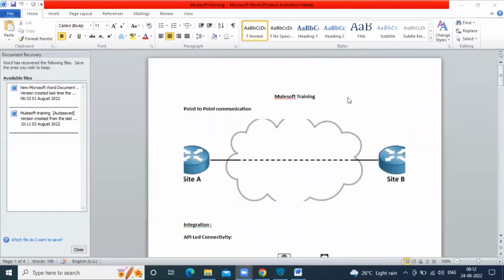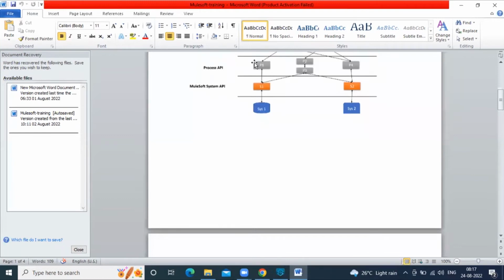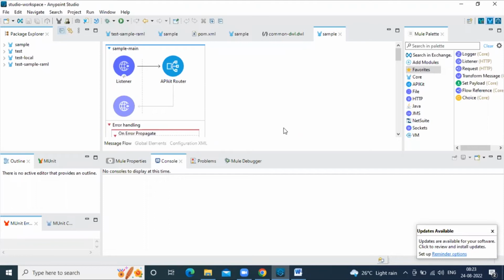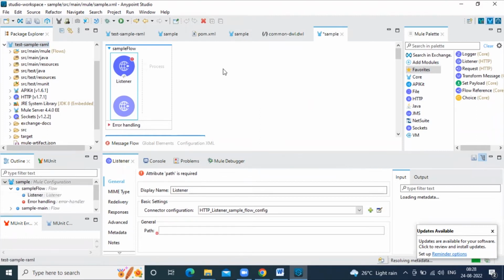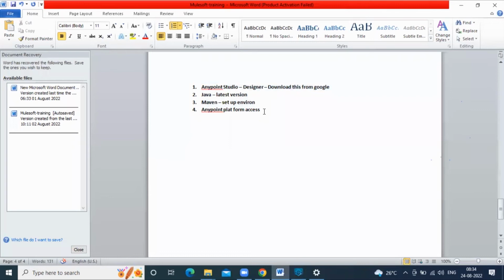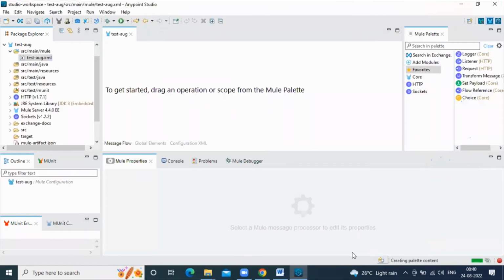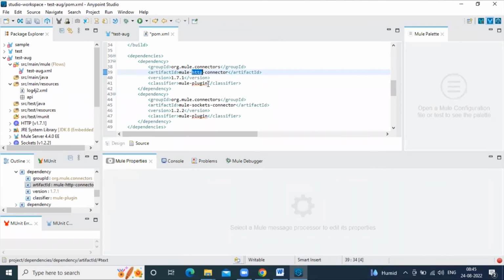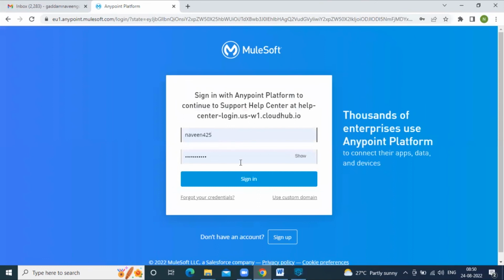MuleSoft Tutorial for Beginners | MuleSoft Training | What is MuleSoft - HKR Trainings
Learn how to integrate applications and data with MuleSoft, the leading platform for API-led connectivity and automation! 🌐🔗 In this tutorial, we’ll guide you through the basics of MuleSoft, including its core features like Anypoint Platform, APIs, connectors, and how to design, deploy, and manage integrations. Understand how MuleSoft simplifies data exchange across systems and accelerates digital transformation. Perfect for developers, integration specialists, and those new to MuleSoft! 🚀

00:00 HKR Trainings
00:18 Mulesoft Training(point to point communication)
02:20 Integration

🗝️ Key Features

👉  Flexible Timings.
👉  Customize Course.
👉  24/7 Support.
👉  Achieve Certification.